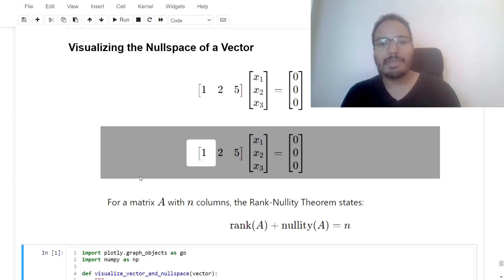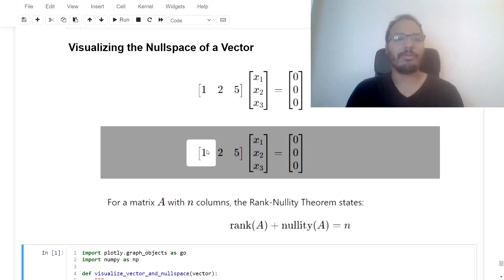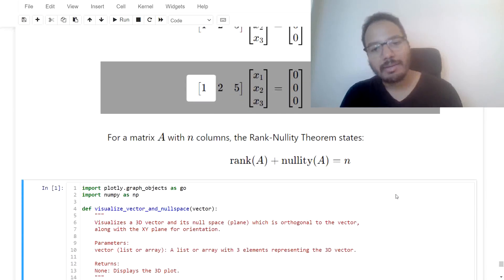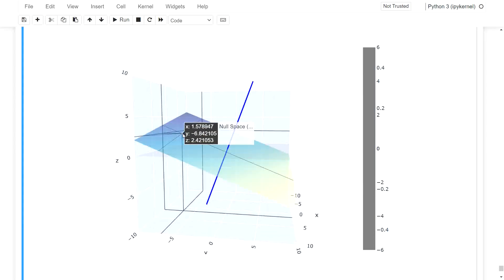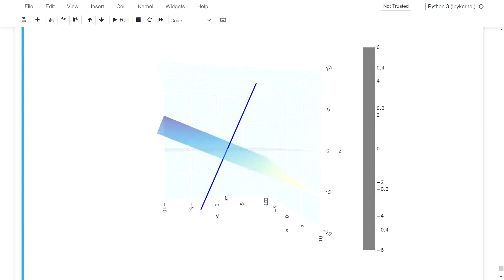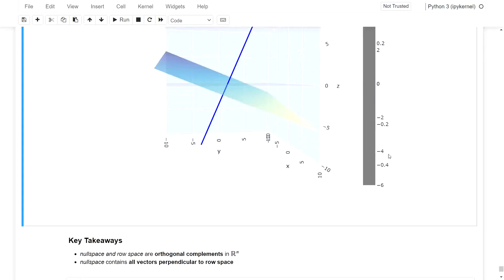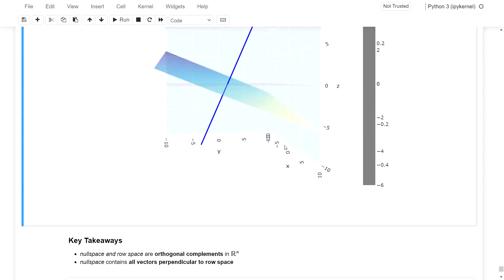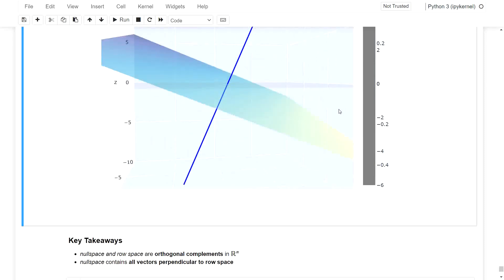Interactive Visualization of a Vector and Its Null Space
Explore a clear and interactive 3D visualization of a vector and its corresponding null space. This visual highlights the geometric relationship between a vector in 3D space and the plane orthogonal to it. Perfect for enhancing understanding of linear algebra concepts through visual aids.

If you want to learn more about the theoretical backgrounds check out MIT's lecture. The part after minute 28:00 discusses this example: